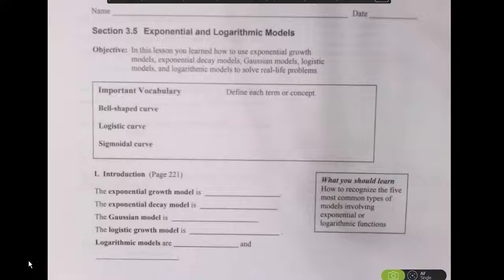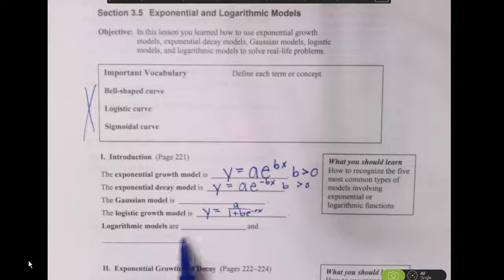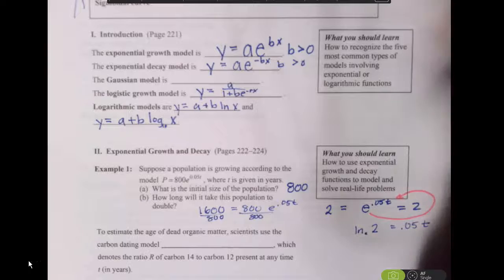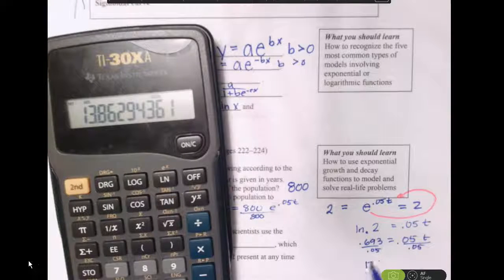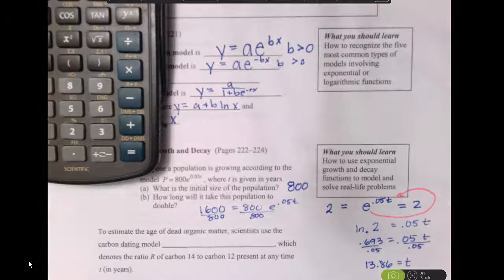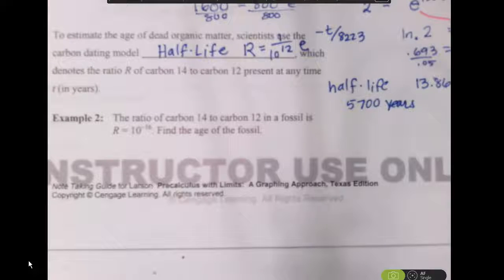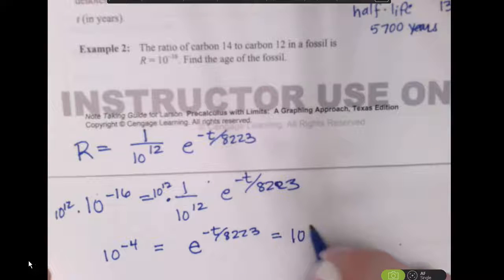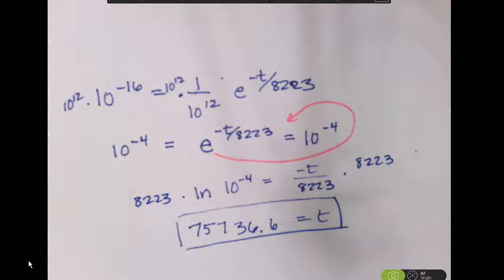3-5 Notes Pre-Calc